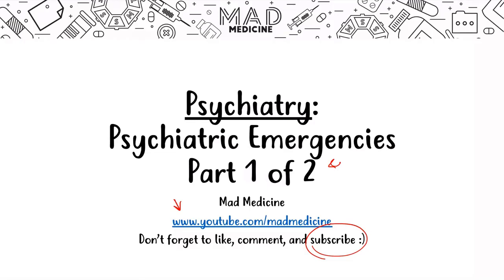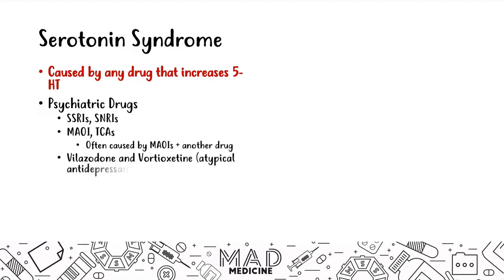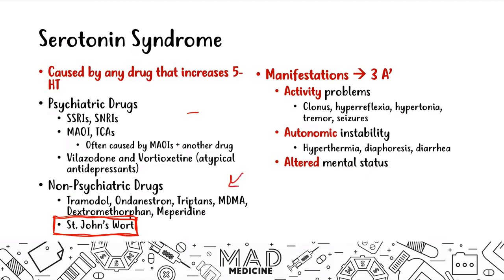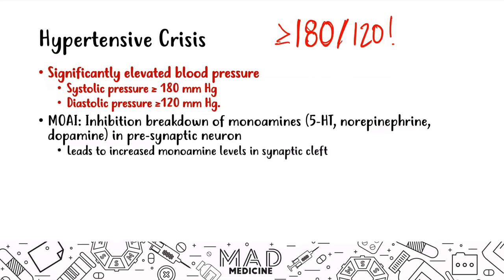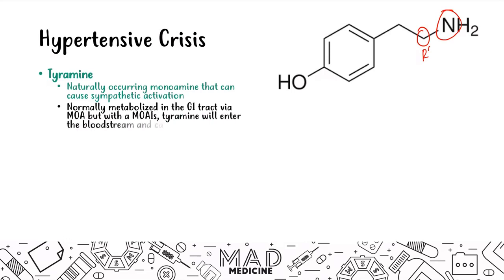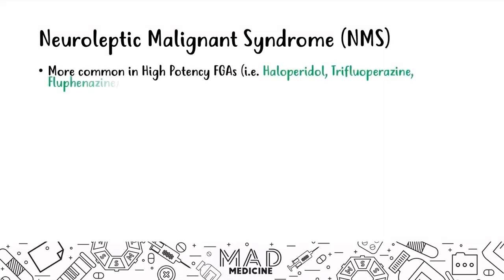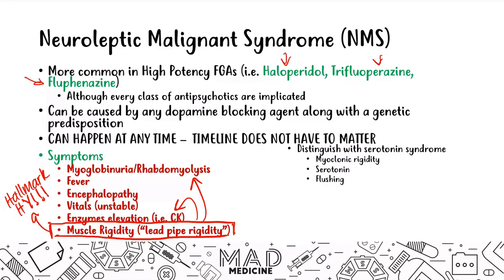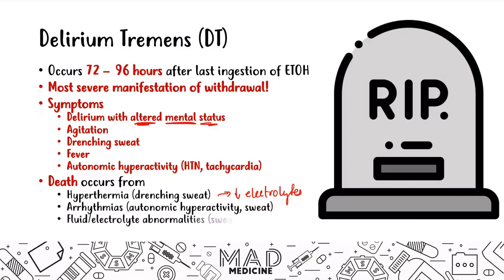psychiatry Emergencies part 1